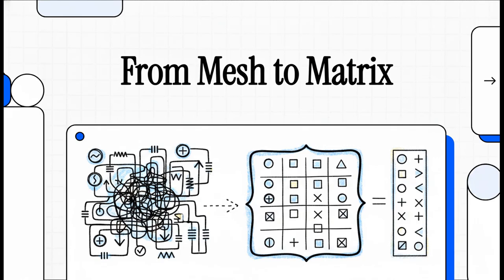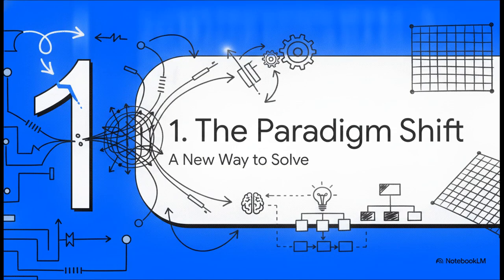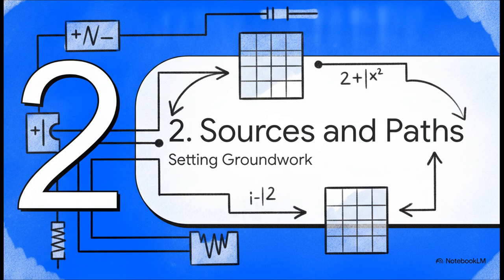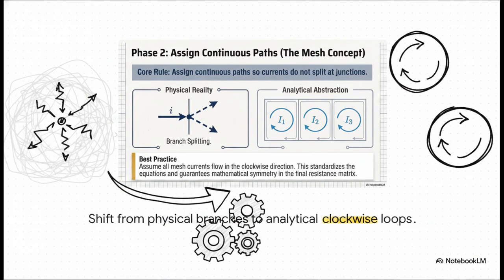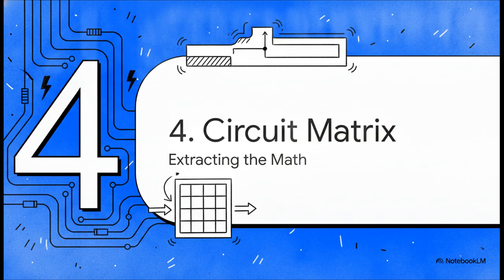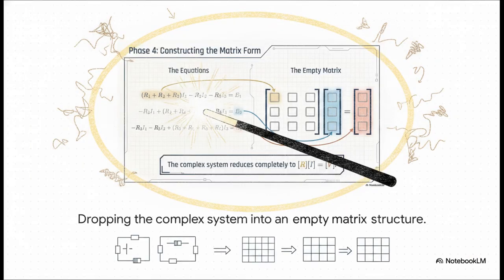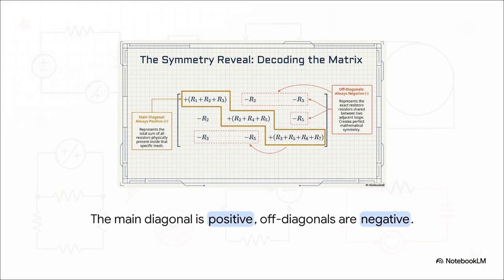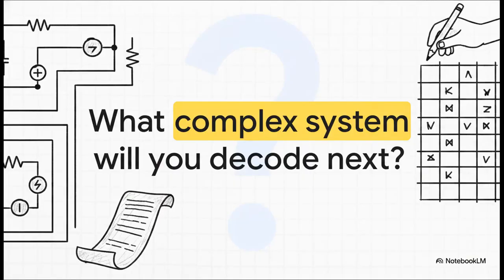Mesh to Matrix Circuit Explains of Electrical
These video outline Maxwell’s Loop Current Method, a technique used to simplify the evaluation of complex electrical networks. By prioritizing continuous mesh paths over individual wire branches, the process significantly reduces the number of mathematical equations required for a solution. The workflow begins by identifying independent voltage and current sources and assigning clockwise loops to every closed window in the schematic. Engineers then apply Kirchhoff’s Voltage Law to account for self-resistance and shared boundaries between adjacent loops. Finally, these relationships are organized into a symmetrical matrix, transforming physical circuit components into a computable system of linear algebra. This structured approach provides an optimized and error-resistant alternative to traditional branch analysis.